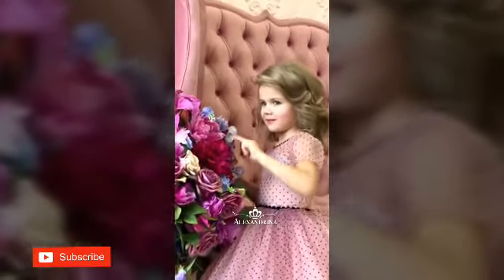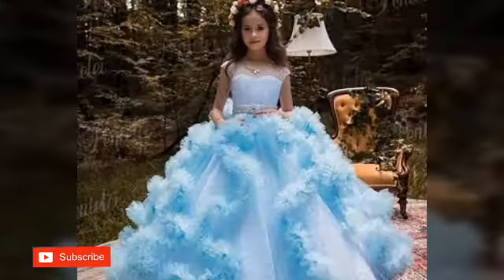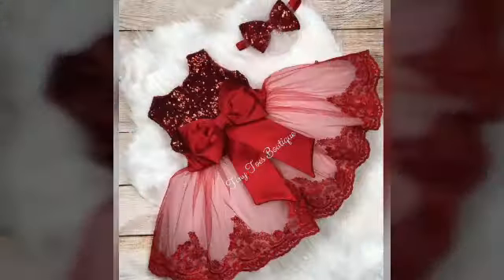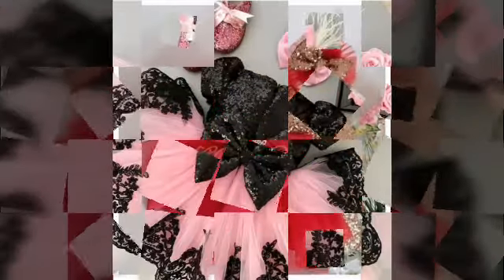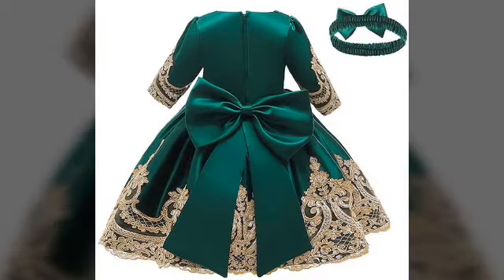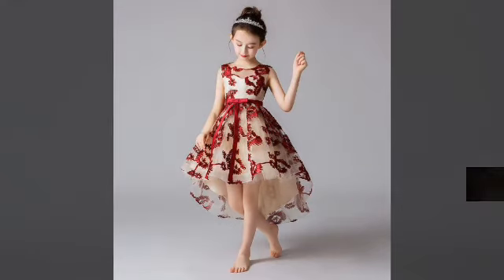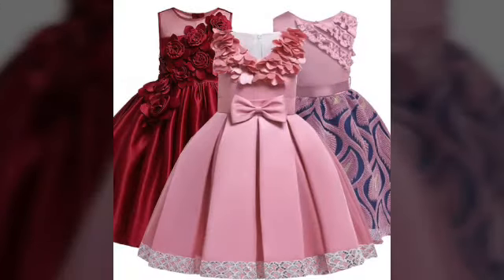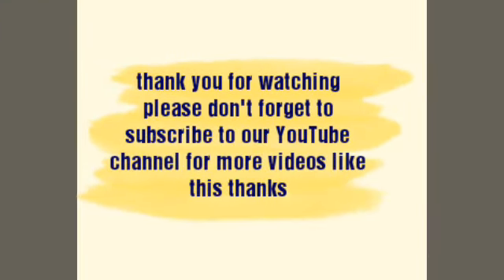Snow White Flower Girl Dress Birthday Wedding party | Etsy